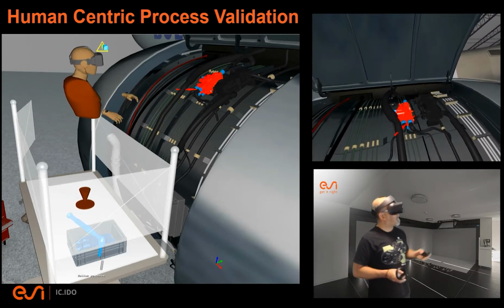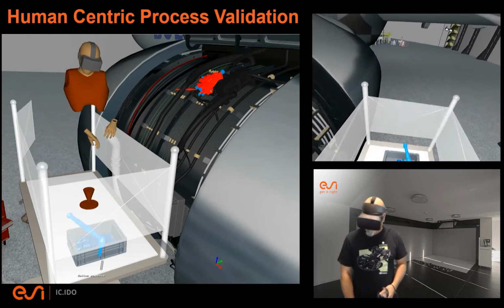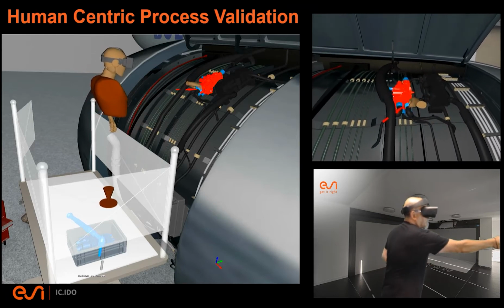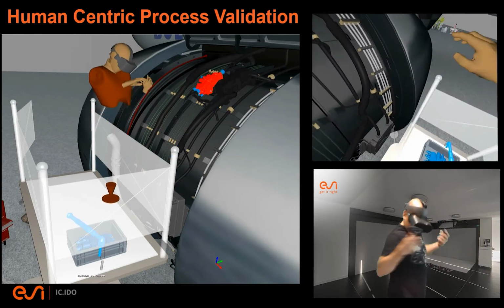Tool accessibility evaluations in VR - HumanCentric Process Validation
Digital transformation, currently reshaping global enterprises, means virtual tests displace tests using prototypes, but what is lost when we lose access to physical models? Lessons learned in assembly or maintenance planning often emerge when humans perform essential processes with real products. When virtual testing eliminates or postpones physical builds that learning arrives much later. If we could experience assembly process or maintenance procedures earlier, without building tools or fabricating parts, we can gain the benefit without the wait. VR can help with that.

Computer-Aided Engineering, simulation, and analysis, predict “safety” or “failure” based on specific boundary conditions. These tests are necessary and essential; however, they overlook the ‘accidental lessons learned’ when prototypes were being constructed for certification testing. When constructing an airframe for certification testing, one might observe and report obstructed installation paths, challenges inaccessibility by human operators, or risk of injury for human operators. When a prototype or mock-up model maker reported those observations, it was a happy accident, which could be resolved prior to finalize designs, not any specific testing protocol. How would those key issues emerge if we don’t physically construct the first physical airframe until very late in the engineering validation timeline?

During the pre-production construction of mock-ups and prototypes, valuable engineering discoveries may have emerged when observant humans try to build or maintain the prototype. Without that constructed physical prototype, these valuable but unintentional and unforeseeable lessons might only emerge late in the timeline when delivery of physical builds are available, or even worse when ramping up assembly operations toward serial volume production. By that time, changes may be difficult to achieve, costly to implement, and risk delaying certification if alterations to accommodate change the design significantly enough.

With VR powered, Virtual Build or Virtual Maintenance evaluations, IC.IDO Build & Maintain subscribers have been able to validate assembly and service procedures on future products